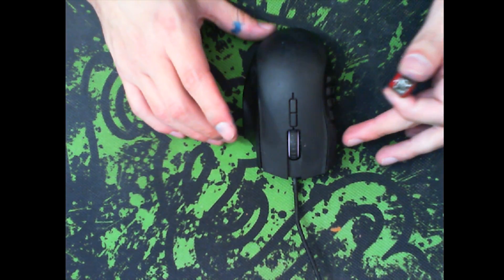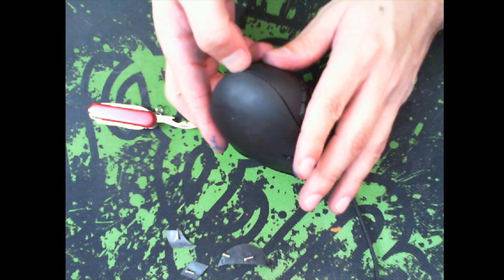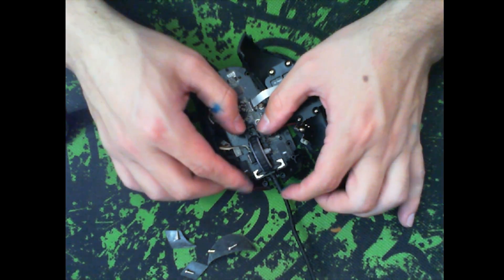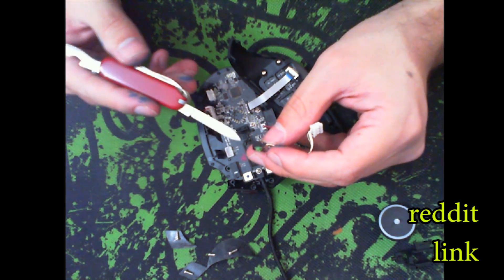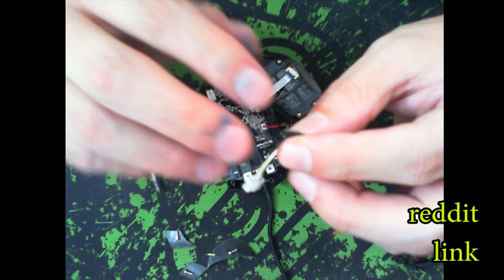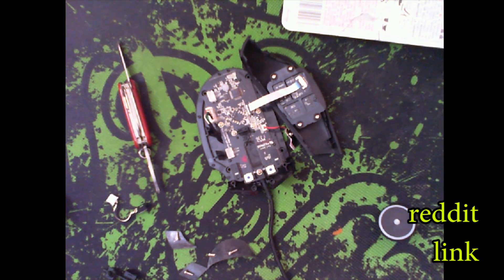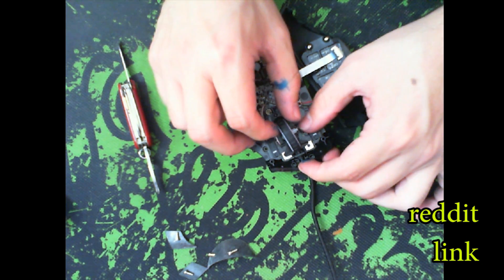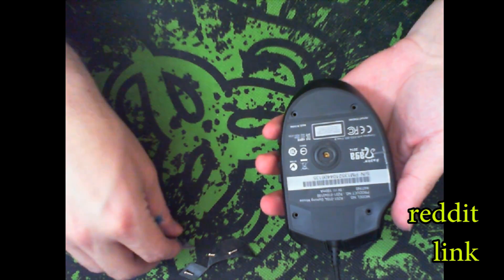How to Fix Razer Naga 2014 Scroll Wheel Jumping DIY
If your naga mouse wheel behaves very odd/crazy when scrolling this is probably what is wrong with it and a way to fix it.